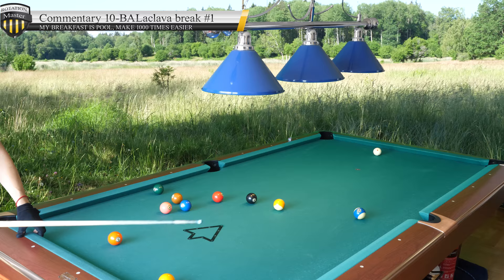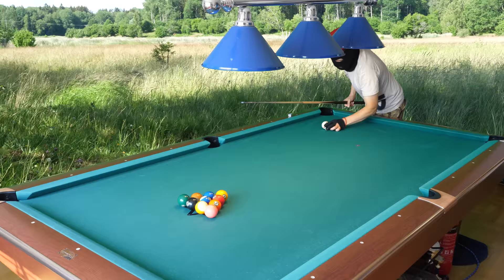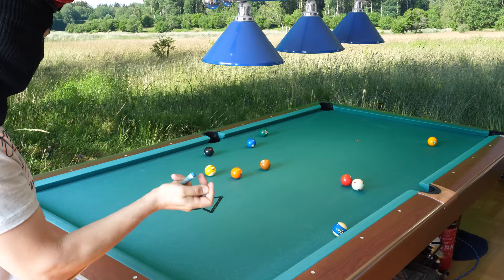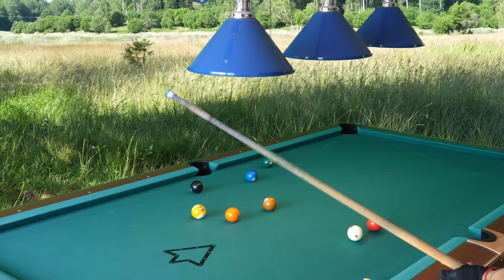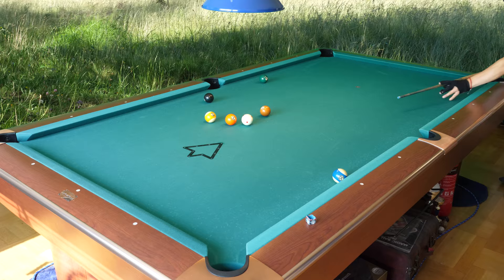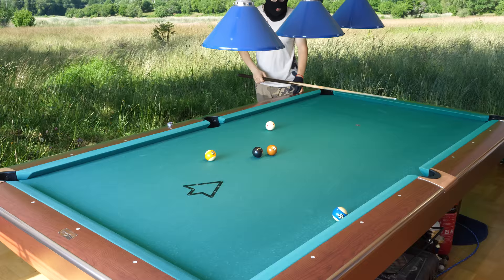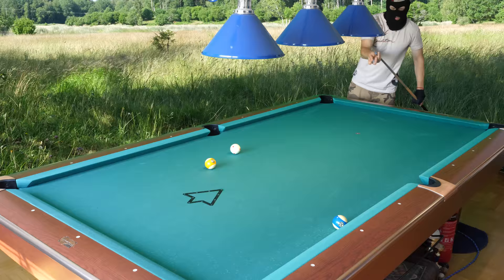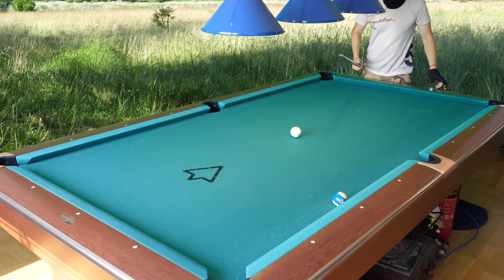Commentary 10 BALaclava break #1 My breakfast is pool, make 1000 times easier